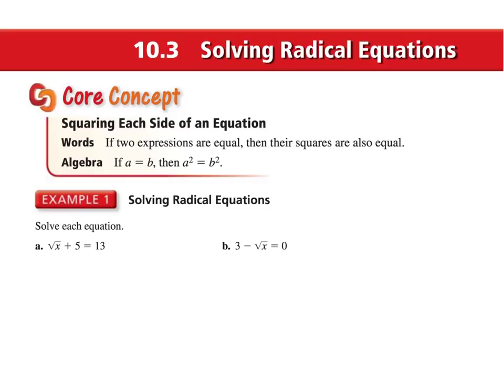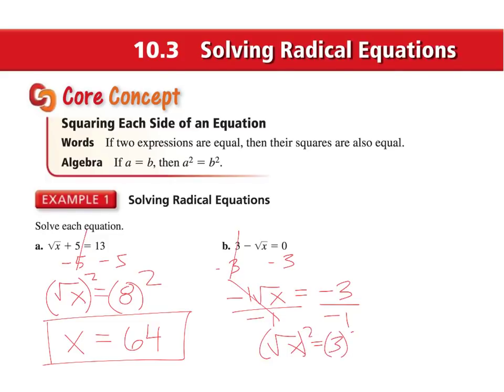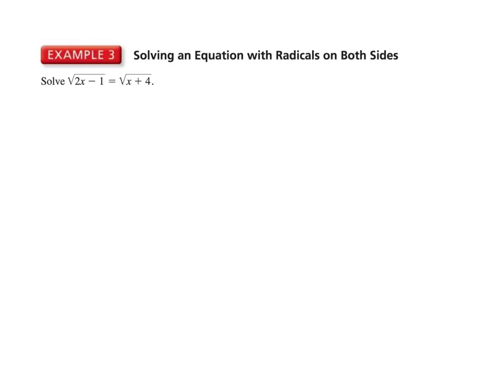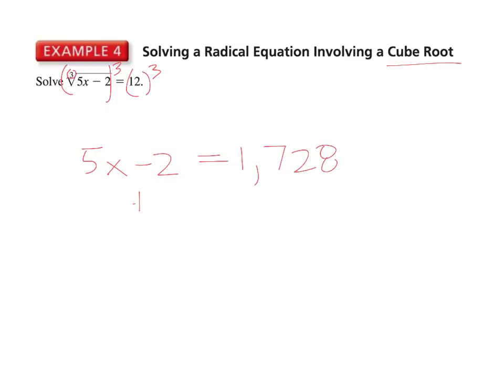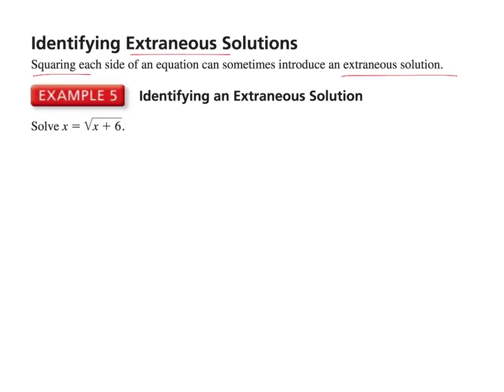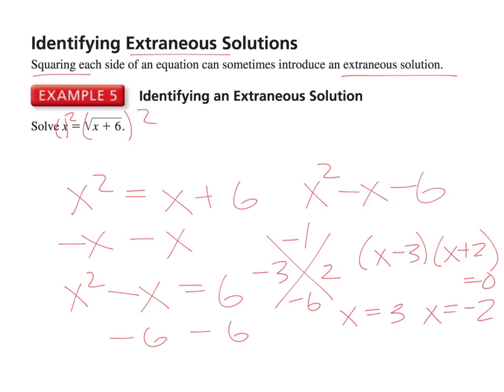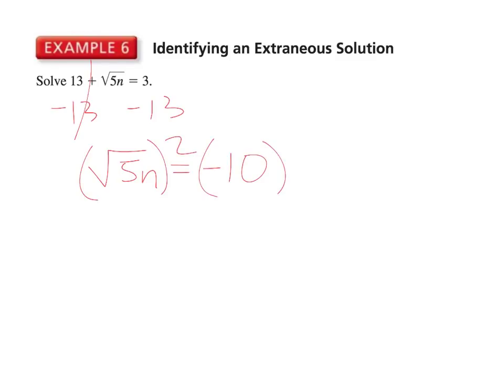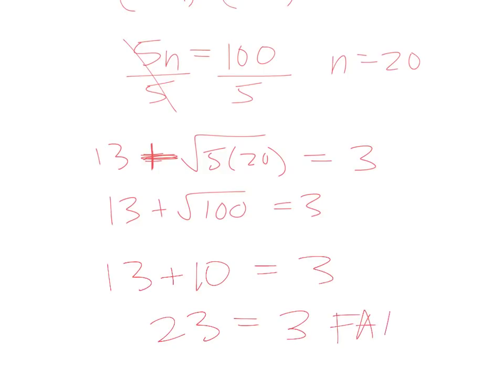Lesson 10.3 - Algebra